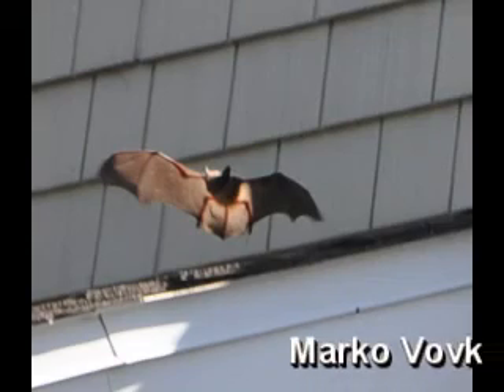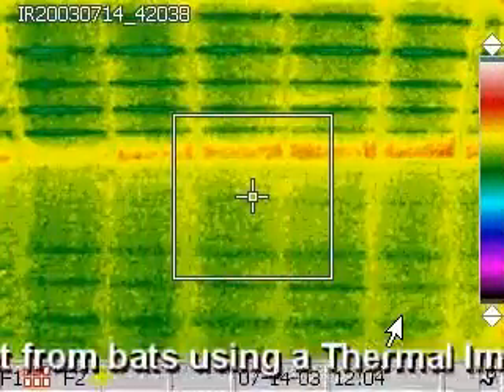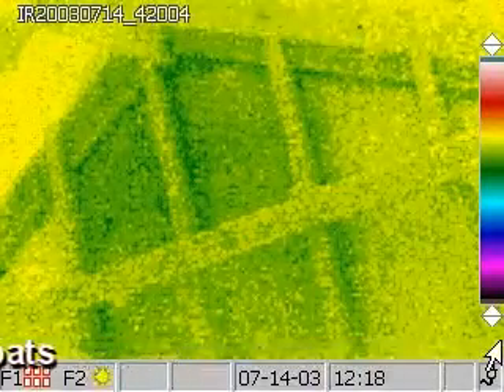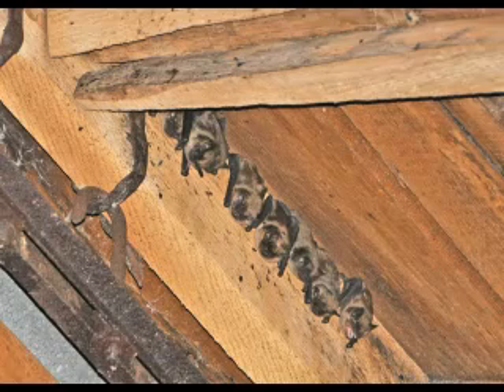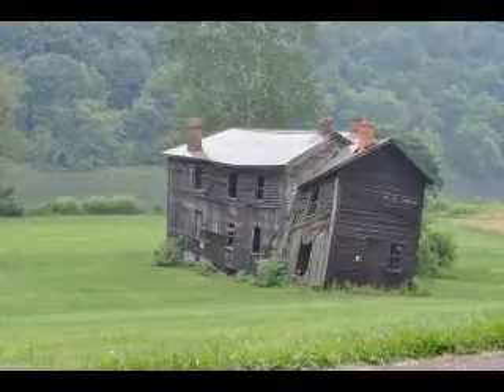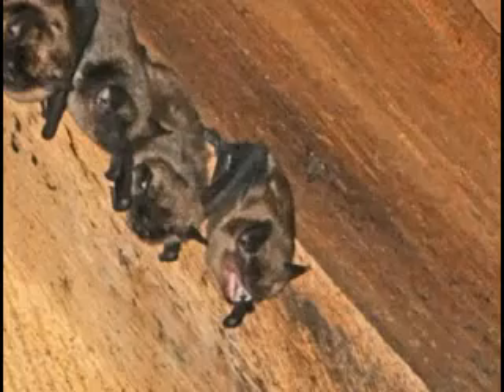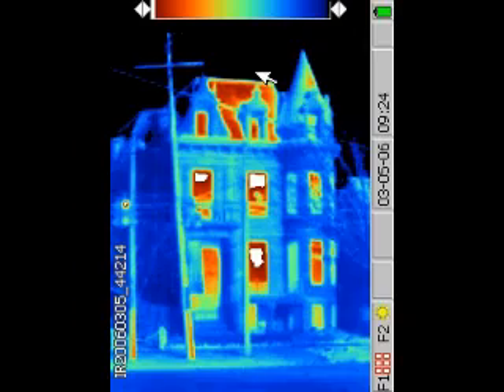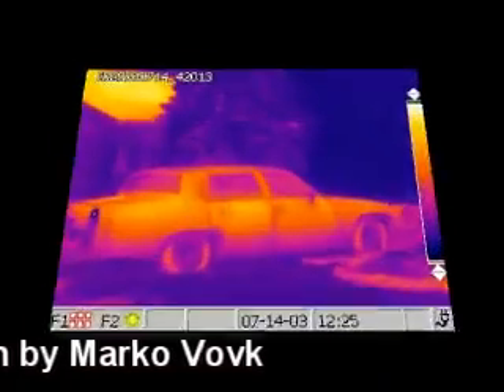Brown Bats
The video is about the habitat of the North American Big Brown Bat. These stretchy skin creatures invade our attics and eat up our backyard mosquitoes. They are protected and their eviction process should be done with care. Without bats, the insect population would be rampant.